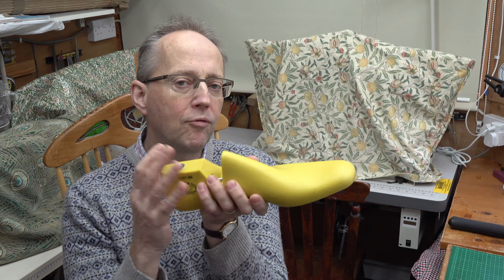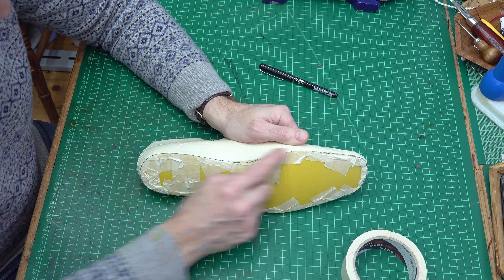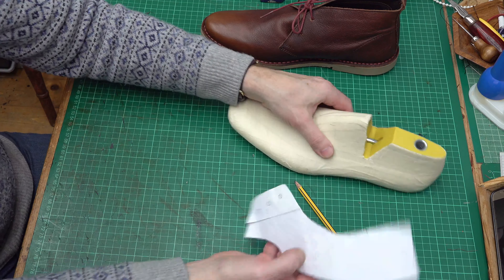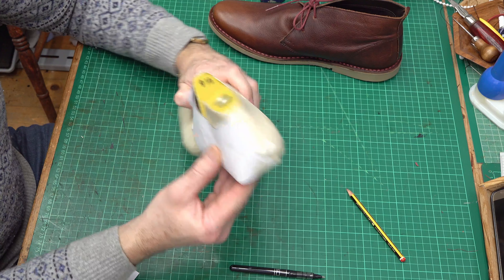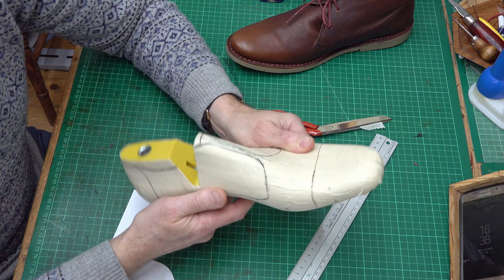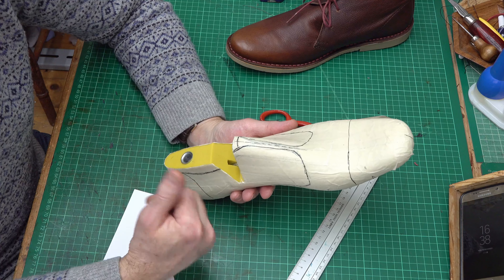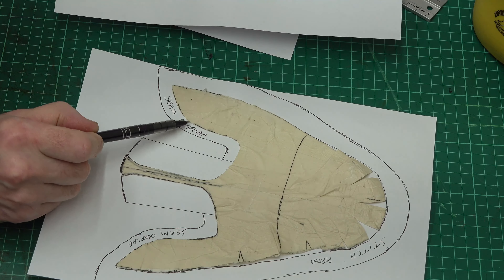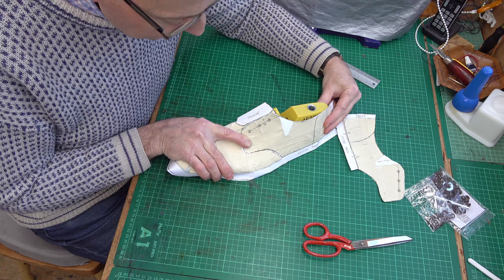Easy Shoemaking Part 3 Shoe Pattern Making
I am making a paper pattern for my "simple to make" shoes project. I cover the last with masking tape, draw the pattern and transfer it to paper. In this video I give all sorts of hints and tips to help you make a really good pattern.